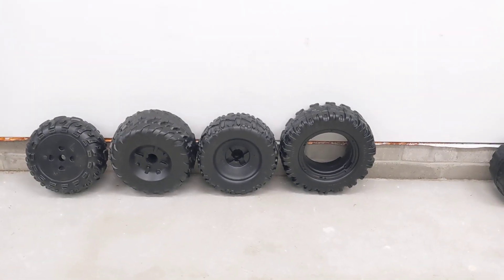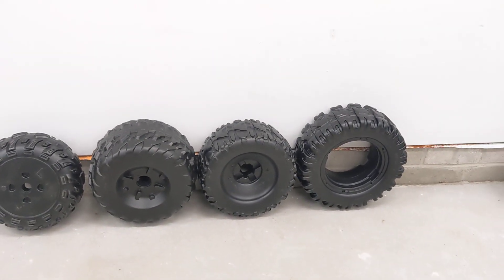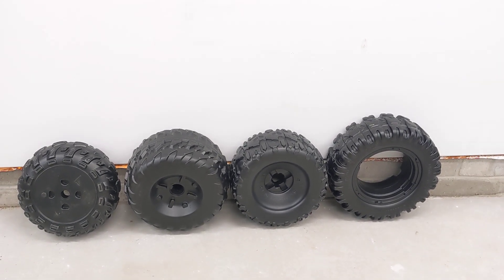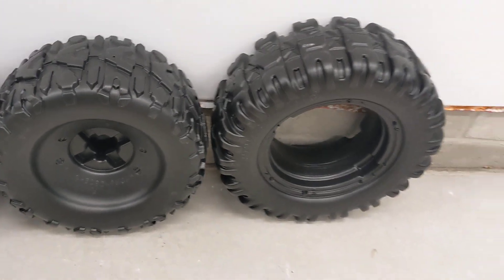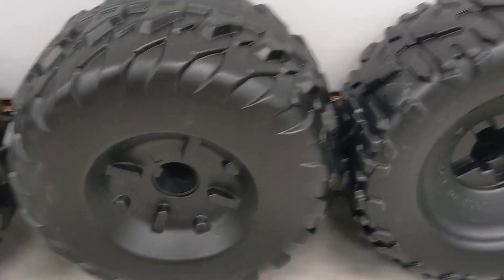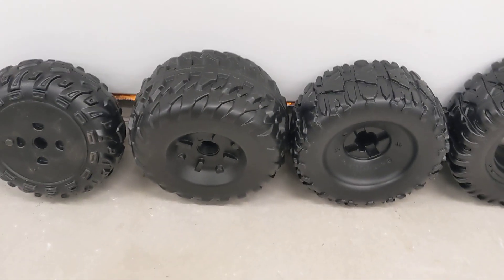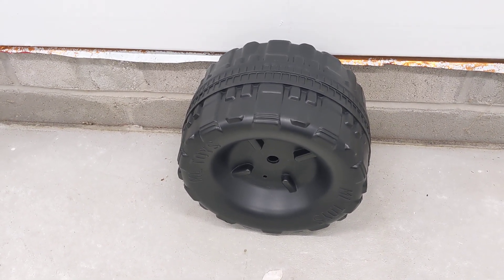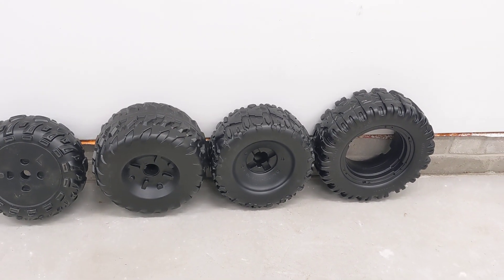Upgrade Guide: Modifying a Power Wheel or Ride-On – Choosing the Right Tires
This video is part of our *Modifying a Power Wheel or Ride-On:* built to help you choose the best Power Wheels if you’re planning to upgrade for more speed, power, or durability.

When it comes to upgrading or maintaining your Power Wheels, the tires are more important than you think! In this video, we break down everything you need to know about Power Wheels tires: materials, tread types, compatibility, and why modifying them with rubber or bike tires can actually destroy your gearbox or motor.

Learn how the tire acts as the *car’s only clutch system,* what tread types work best for off-road vs street driving, and how to make sure your tires are correctly matched to your vehicle model.

We also cover ML Toys’ *replacement tire for older Jeep models (B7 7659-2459)* and share tips for choosing the right setup for your Power Wheels build.